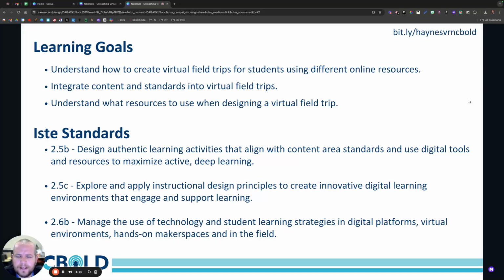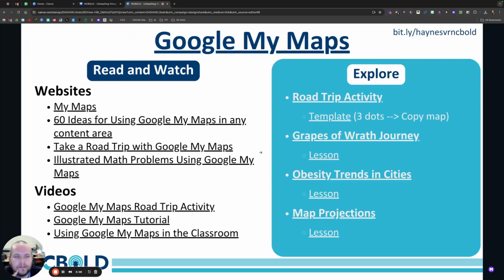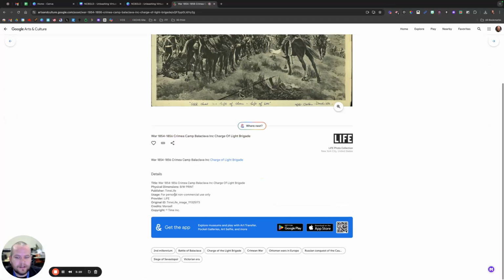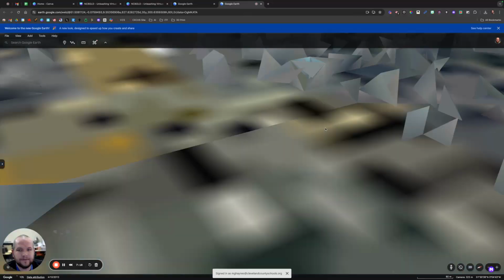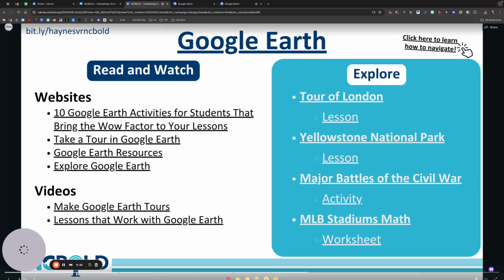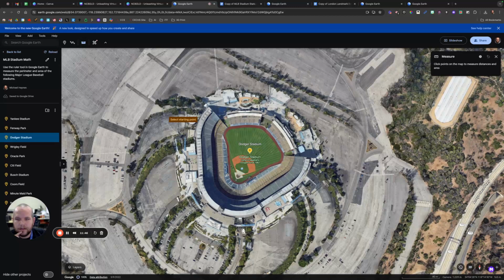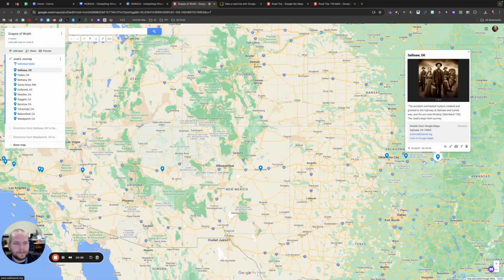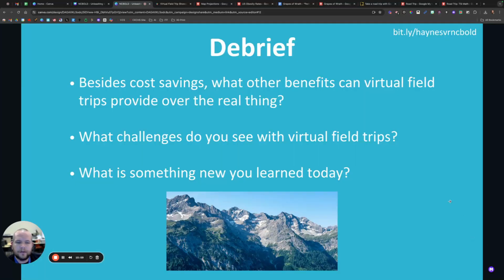Unleashing Virtual Wonders: Explore Beyond the Classroom! Presented by Grant Haynes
NCBOLD 2024 Session: In this workshop, we will explore innovative tools such as Google Arts and Culture, Google Earth, and Google My Maps, empowering educators to create immersive and educational experiences for their students. Discover the potential of Google Arts and Culture as we delve into its vast collection of virtual tours, museum exhibits, and cultural artifacts from around the globe. Unleash the power of Google Earth to virtually transport your students to any location on Earth, providing a dynamic and interactive learning experience. Google My Maps offers an entry level experience for teachers and students to create their own tours and projects of world events. As we navigate through these tools, we will discuss practical strategies for integrating virtual field trips seamlessly into the curriculum. Explore ways to align these experiences with specific learning objectives, making the content relevant and impactful for students of all ages. Whether you teach history, geography, science, or any other subject, this session will equip you with the skills to create engaging virtual field trips that enhance your curriculum. Join us for a hands-on session where you'll gain the expertise to transform traditional lessons into captivating virtual journeys, opening new horizons for your students' learning.